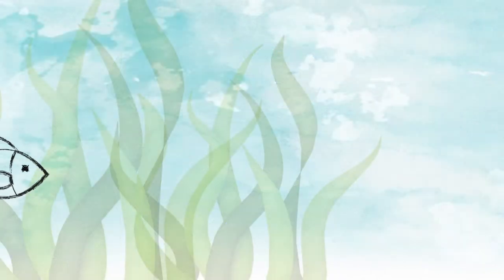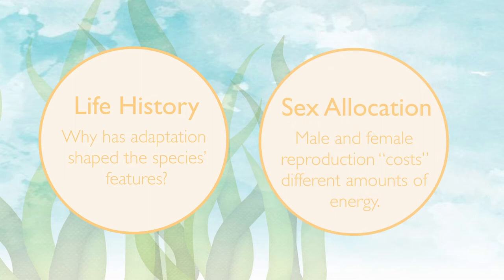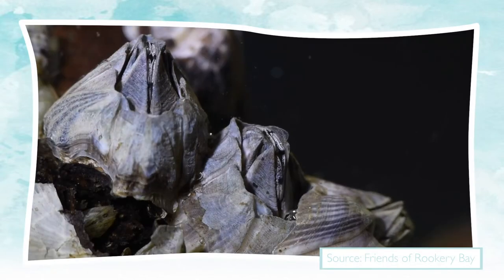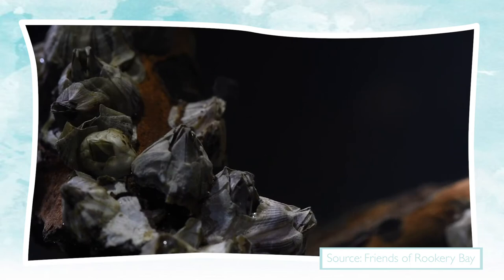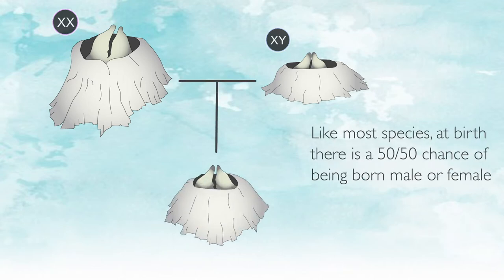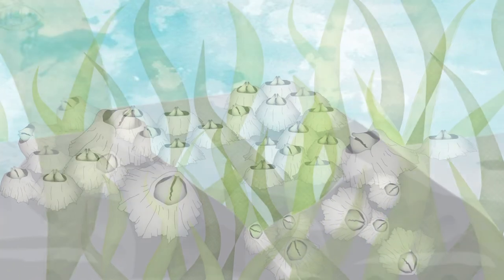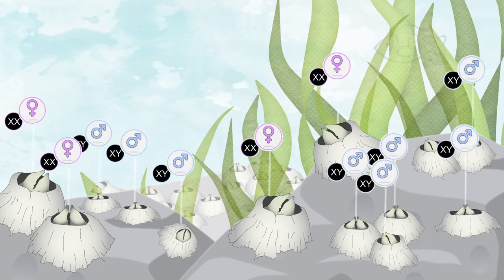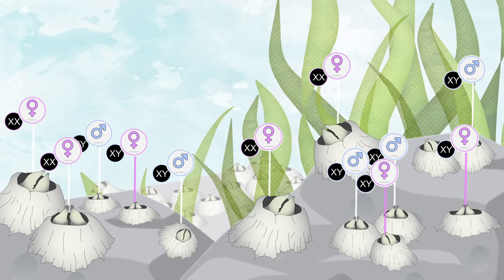Sex-Reversal as an Evolutionary Strategy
Adult sex-reversal is the change of primary sex characteristics to another sex during adulthood.  It is an extreme example of phenotypic plasticity – the ability of an animal to change its form due to a cue from the environment.